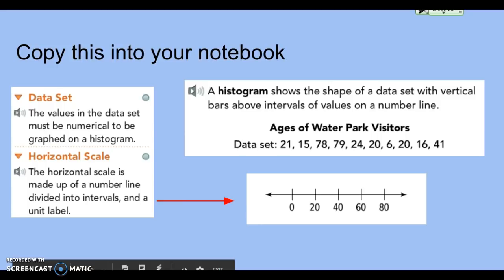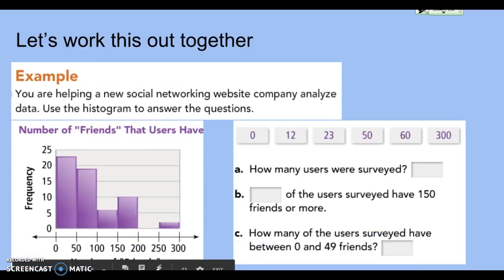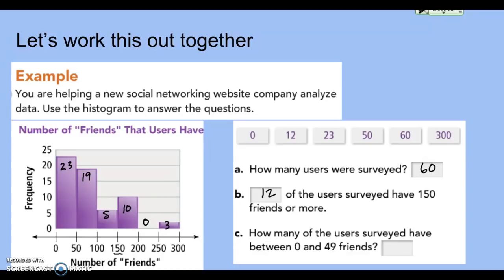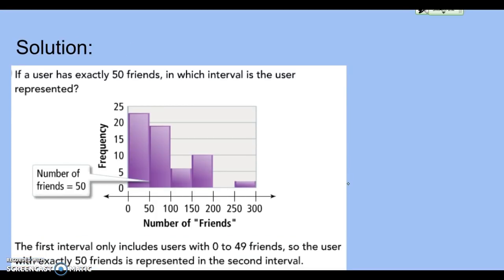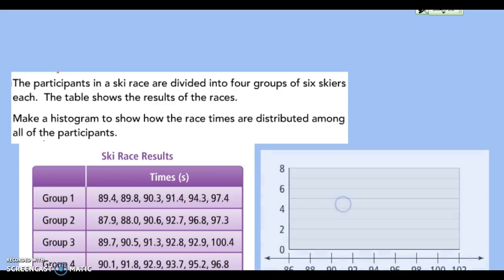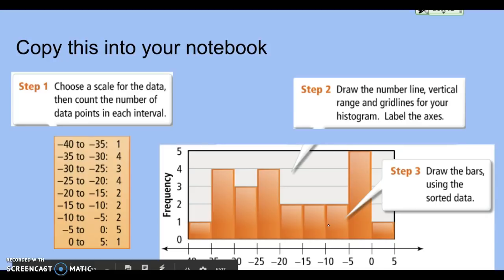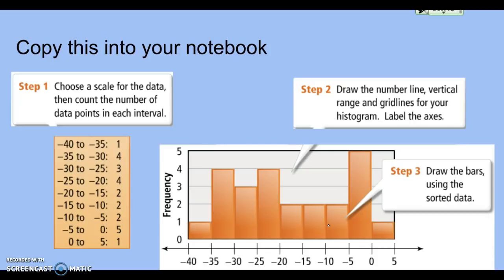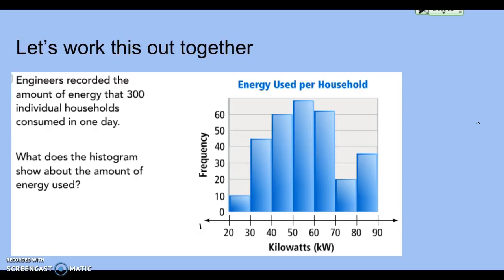Lesson 15.3 Histograms